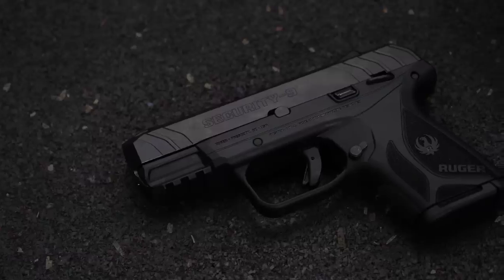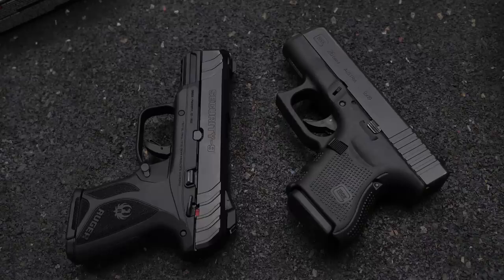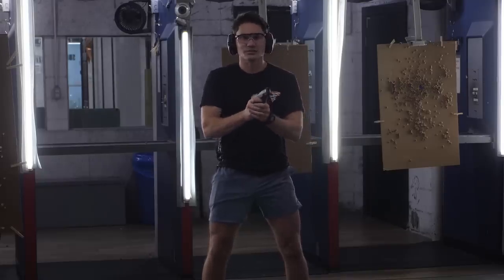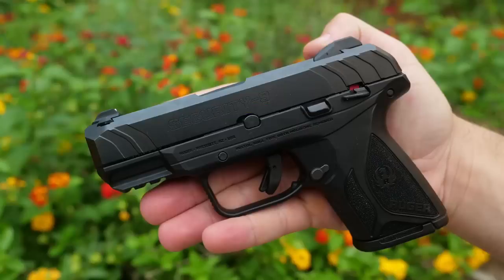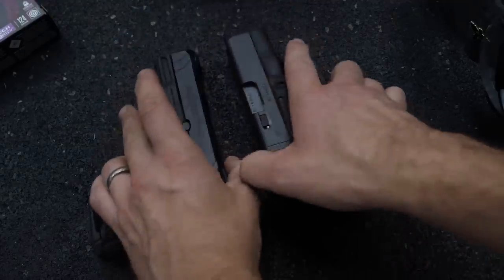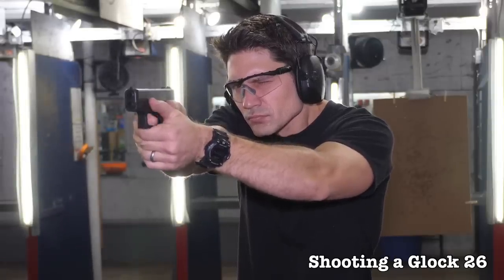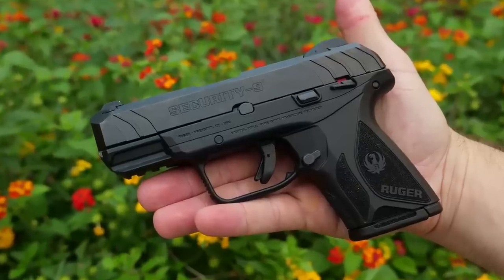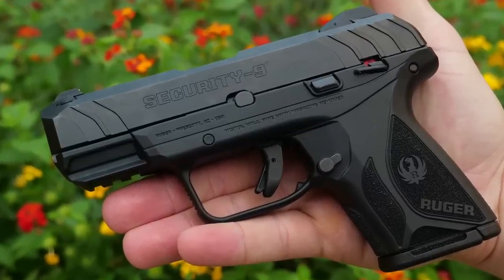$300 Ruger Security 9 Compact vs. $500 Glock 26: Fair Comparison?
In this episode of TFBTV, James Reeves reviews the new Ruger Security 9 Compact against the Glock 26. Both of these guns are similar: Polymer framed subcompact pistols sporting a 10+1 capacity in 9mm. Both are from good companies. But the Glock 26 costs almost twice as much as the Ruger Security 9 Compact. Which one is better? Does the Ruger Security 9 Compact even stand a chance? The review may surprise you.